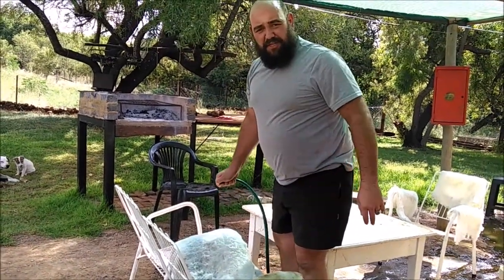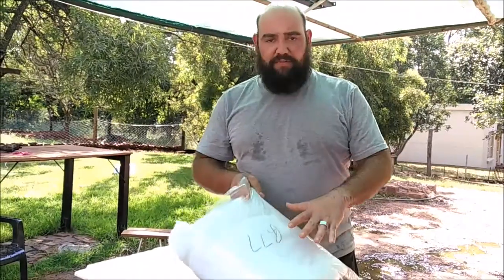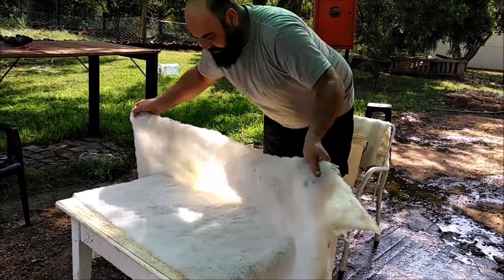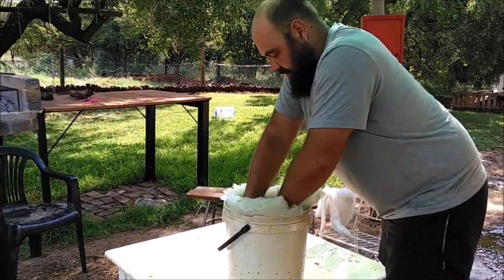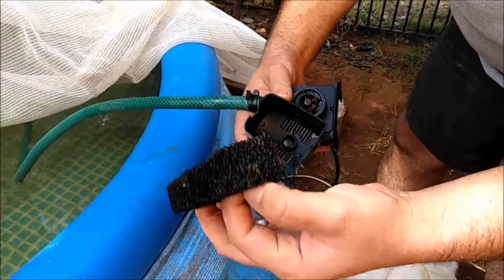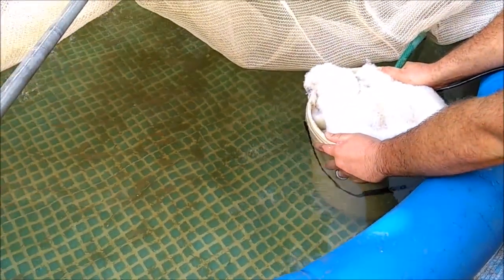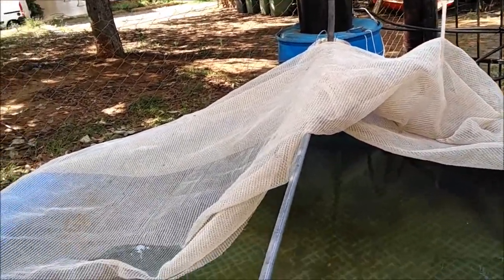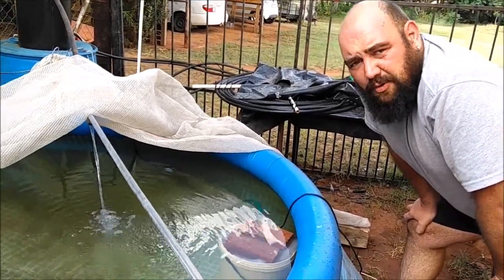Pre filter progress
We installed a pre-filter on the outdoor pond a week ago and the change is amazing!